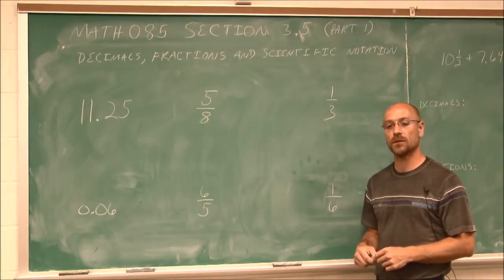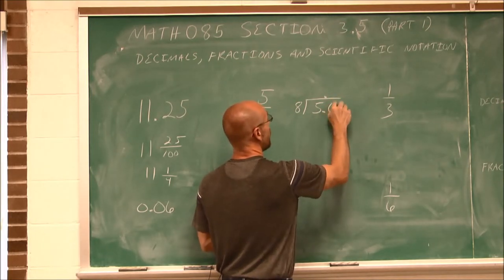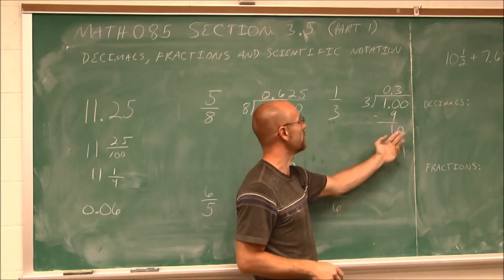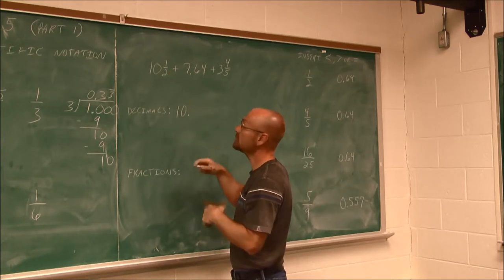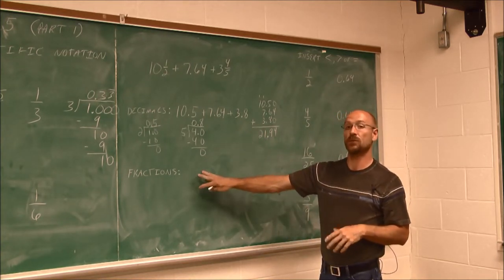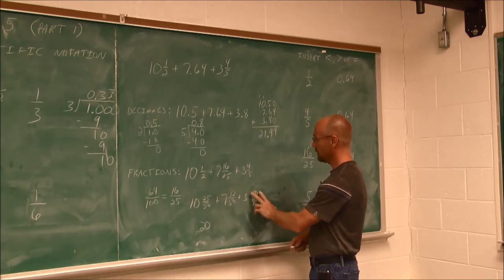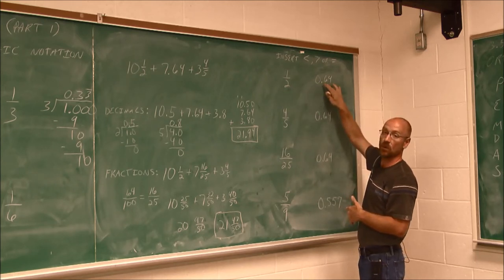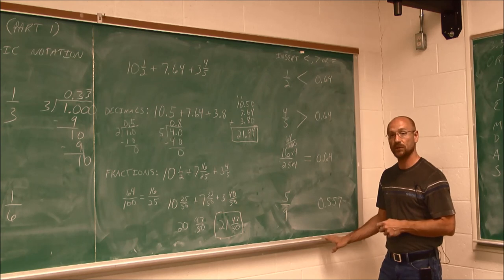MATH085 Section 3.5 Part 1 Decimal Numbers, Fractions, and Scientific Notation